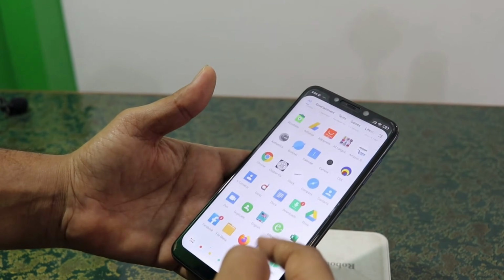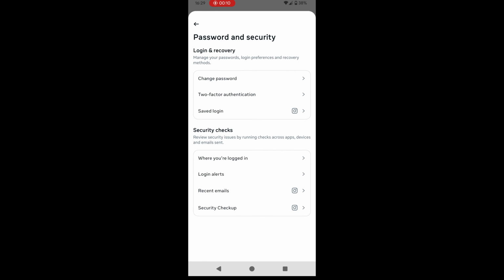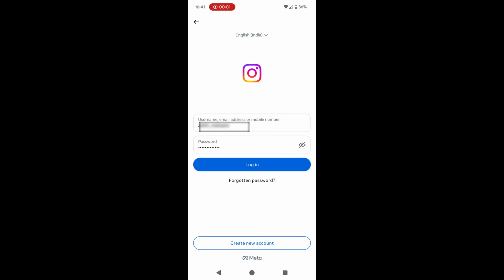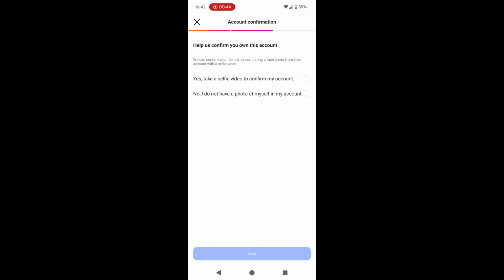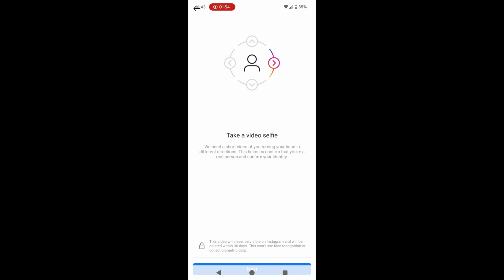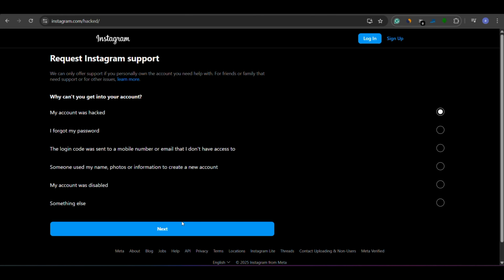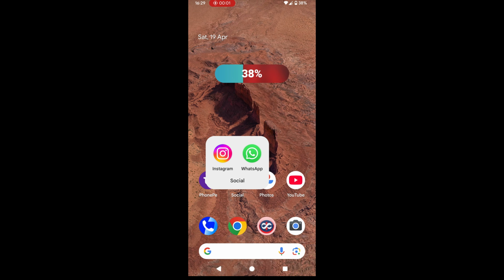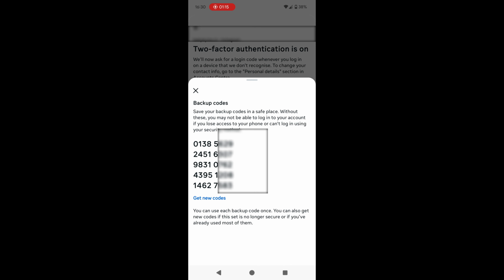How To Recover Instagram Backup Code? Get Recovery Code For Instagram When Hacked Or Logged Out!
Locked out of Instagram? Forgot your 8-digit backup code? In this video, learn how to recover Instagram backup codes in 2025, even without login access.

Whether you’ve been hacked or simply lost your recovery codes, we’ll guide you step-by-step on how to retrieve Instagram recovery codes and regain control of your account.

Perfect for anyone searching for how to get backup code for Instagram or recover 8-digit code fast. Don’t forget to watch till the end!

Topics covered in this video:

Recover backup code Instagram,
how to recover backup code Instagram 2025,
recovery 8 digit backup code Instagram,
how to recover backup code for Instagram without login,
Instagram forgot backup codes,
get Instagram recovery codes ,
How to get 8 digit backup code for Instagram without login,
Forgot 8 digit backup code for Instagram,
How to get backup code for Instagram when hacked,
retrieve instagram recovery codes,
instagram backup code,
instagram backup code problem,
instagram backup code forgot,